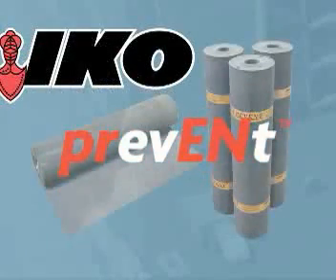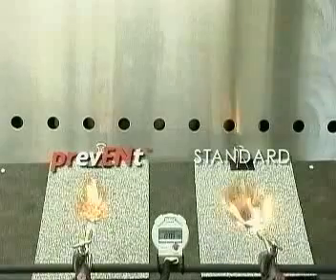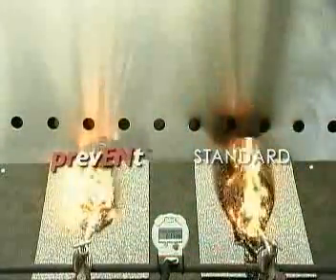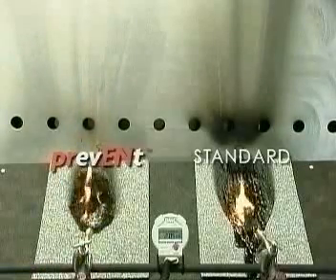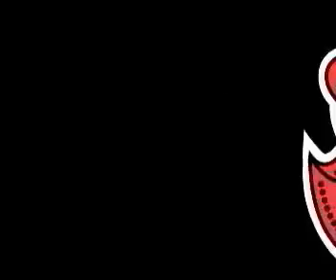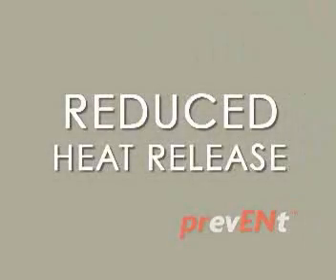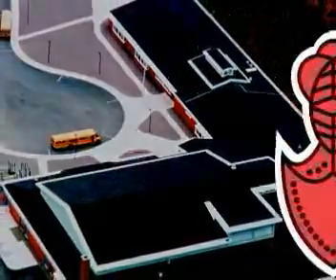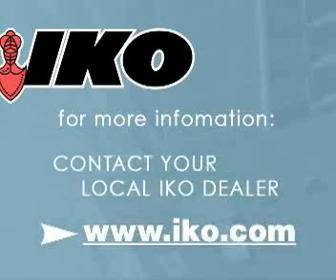IKO PrevENt Fire Rated Roofing Systems - Cap Sheet Product Demonstration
In this video we discuss IKO's Fire Rated Roofing Systems, designed to handle extreme temperatures, to mitigate fire and offer an extra line of defense on the roof.

IKO's PrevENt fire rated cap sheet membranes have been developed specifically in response to a growing client requirement for reinforced bituminous membrane application.

The PrevENt™ line of polyester reinforced or composite fire rated cap sheets provide an extra protective coating and line of defense to IKO’s premium asphalt based roofing systems.

During the manufacturing process, expandable graphite is added above the reinforcement to impart excellent exterior fire resistance properties.
The expandable graphite layer acts as a fire retardant when exposed to high temperature and also suppresses smoke.

IKO's PrevENt cap sheets help provide increased fire resistance to allow valuable time for people to evacuate safely and protect the contents of your building.